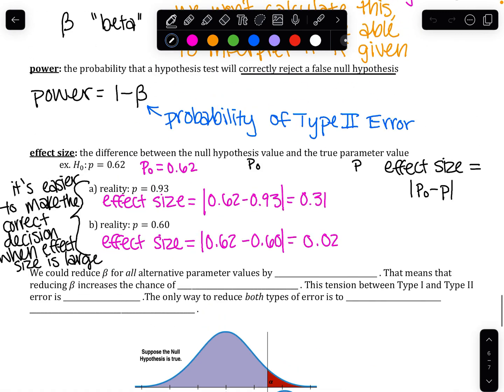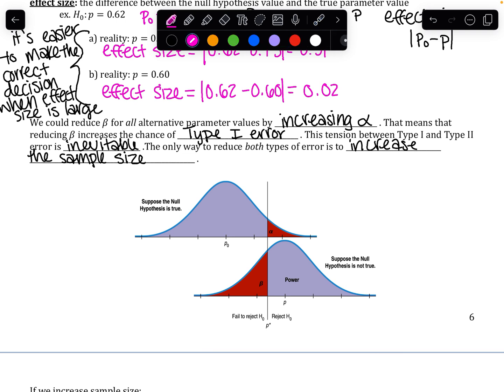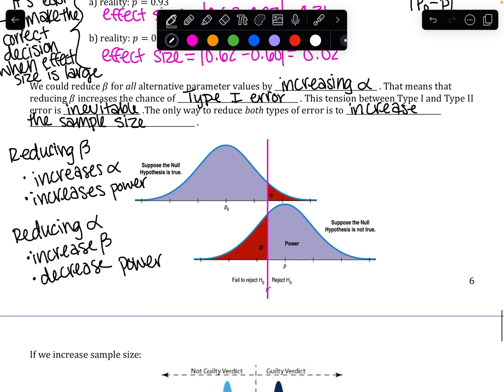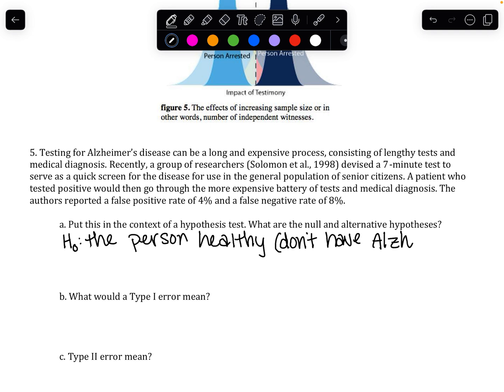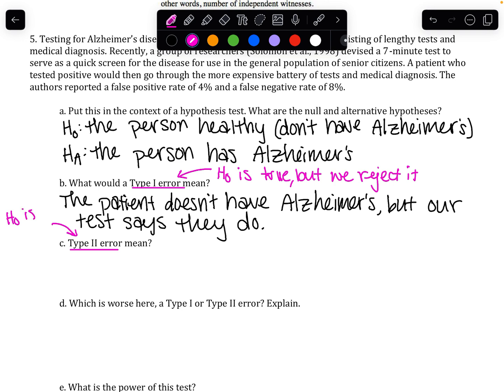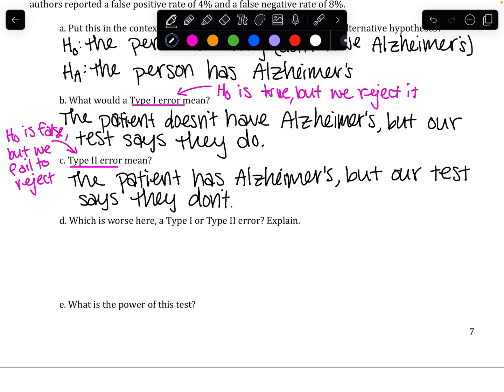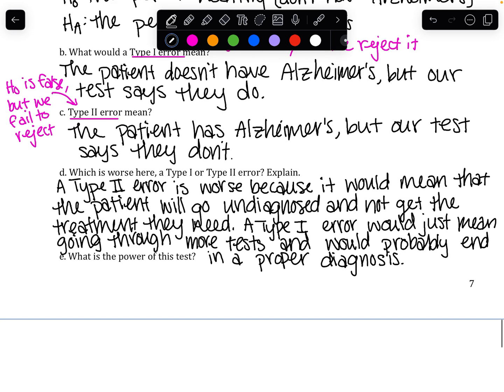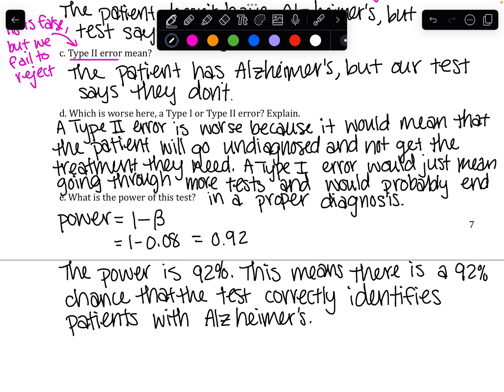Ch 20 Notes - Power, Effect Size, Types of Error (Part 4)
How do power, Type I error, and Type II error interact? Watch this video to find out!